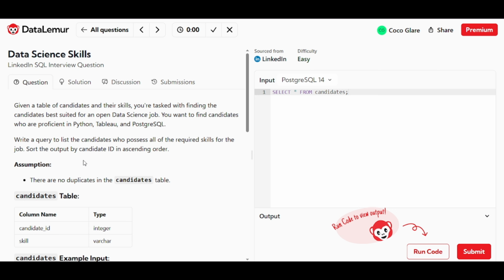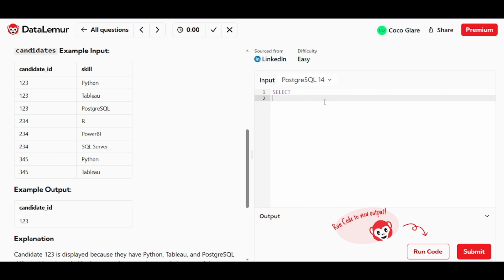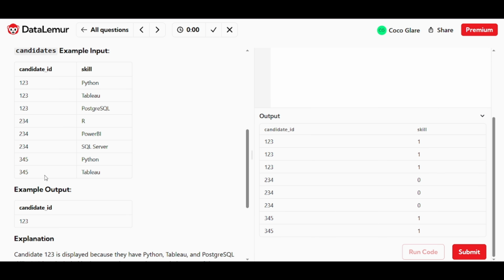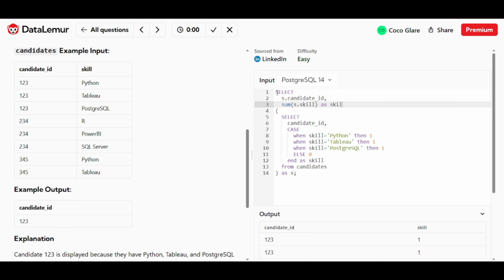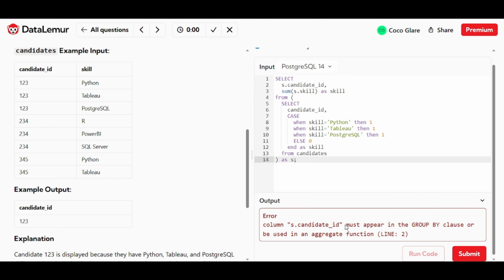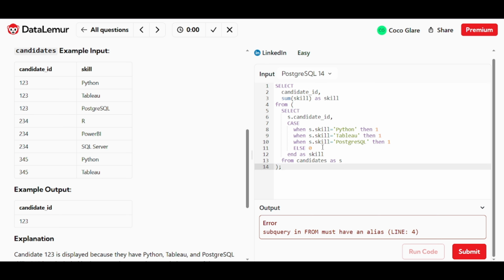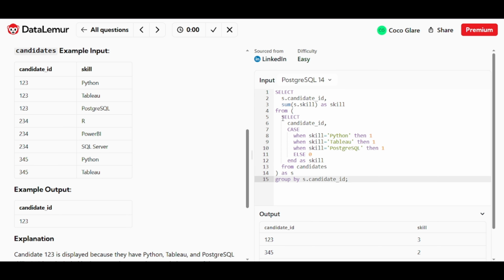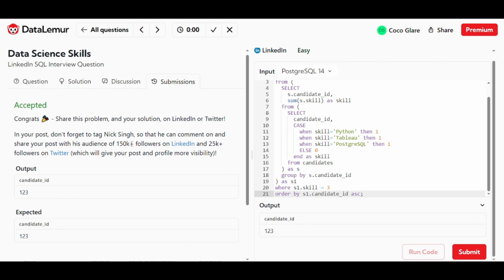Data Science Skills | DataLemur Solutions | Practice SQL with CocoGlare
In this video, we're tackling the Data Science Skills SQL challenge from DataLemur. This is a LinkedIn interview question that tests your understanding of SQL Knowledge.

I'll walk you through my thought process, write the code step-by-step, and explain the solution in detail so you can ace similar problems in the future.